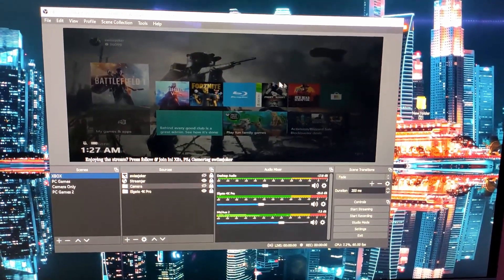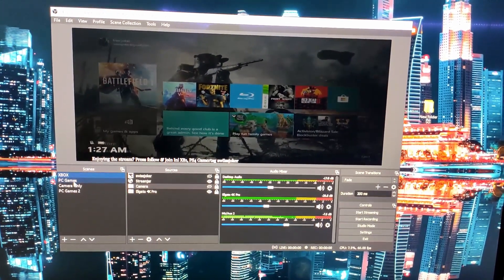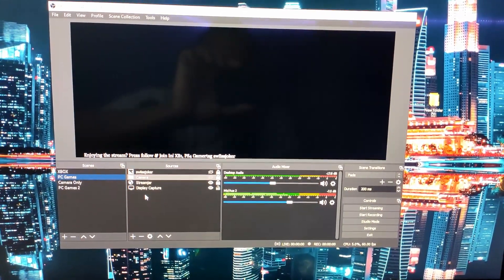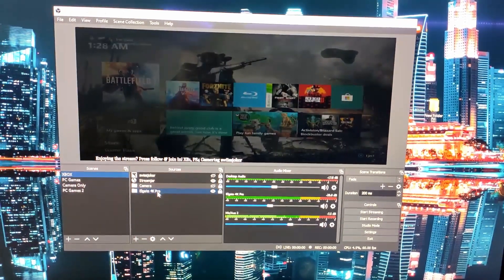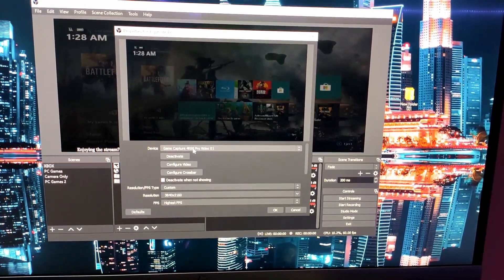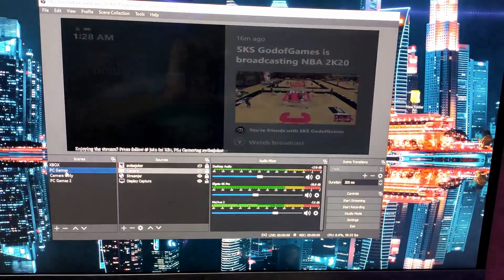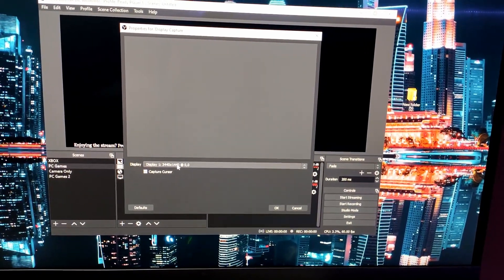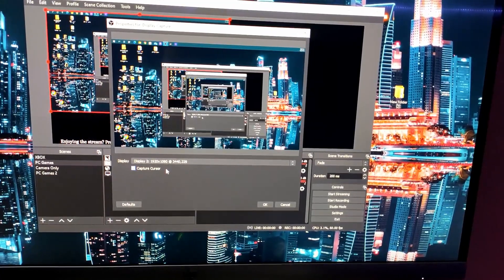Fix Your OBS Black screen In 20 Seconds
Add Me on Steam: swiissjokr
Xbox GT: swiissjoker
PS4 GT: swiissjoker

My PC Rig:
RTX 2060
12 GB  Ballistix Ram
SSD + 2 HDD
Gigabyte Z170xp - SLI Motherboard
Cooler Master ML 240L Water Cooling
Rosewill Cullinan MX